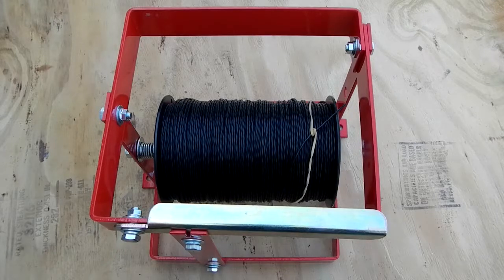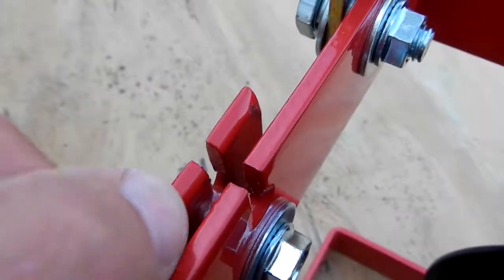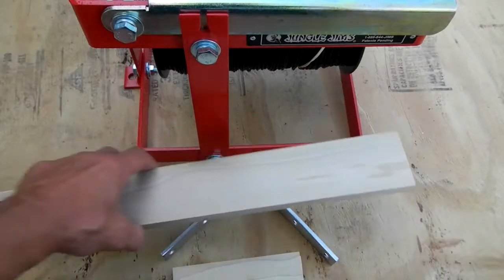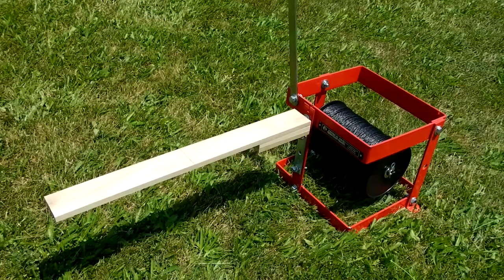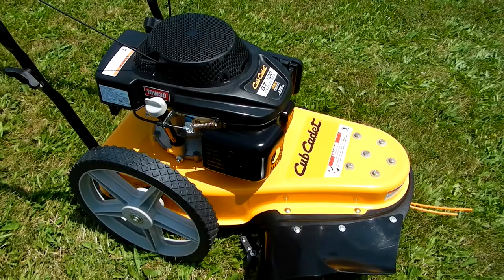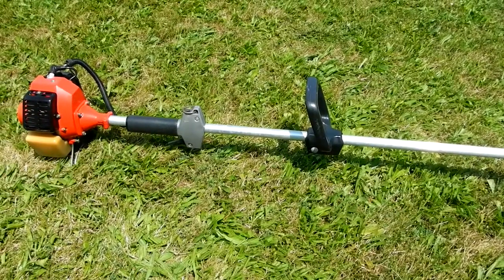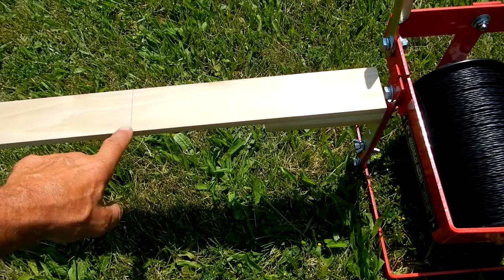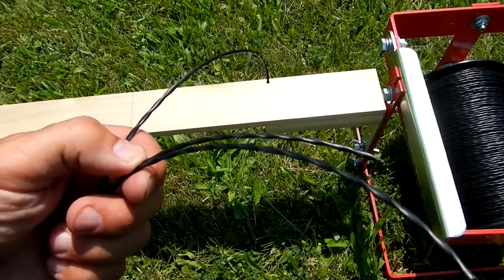Jungle Jim's Spool Mate review part 2 MODIFIED with a measuring attachment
In this video I show you an attachment I made to get consistent lengths when cutting trimmer line with the Spool Mate. This is a very nice product by Jungle Jim's.